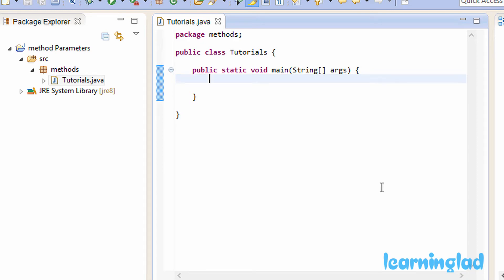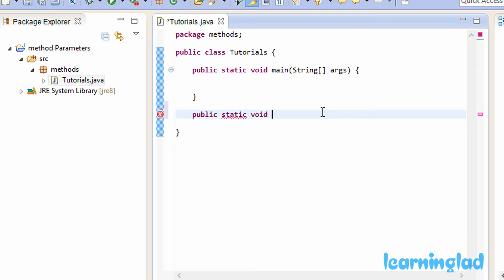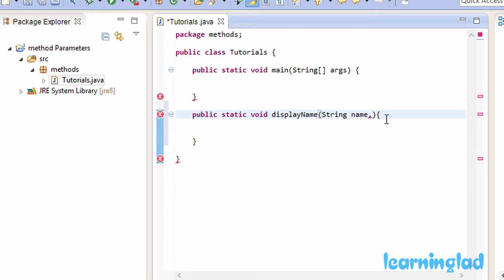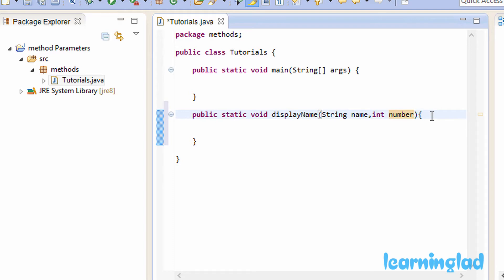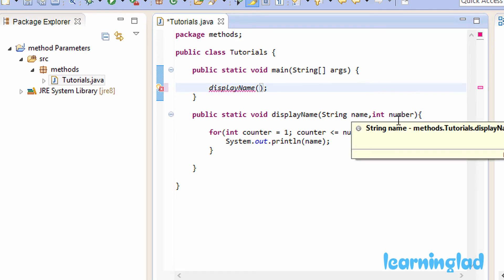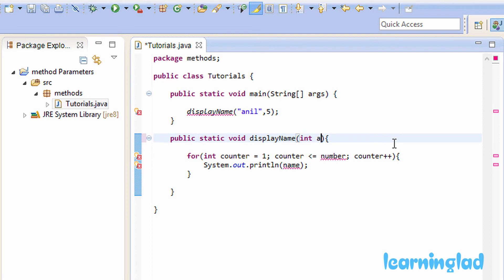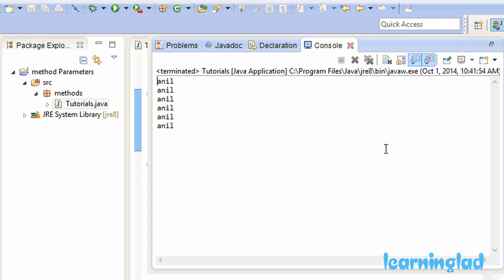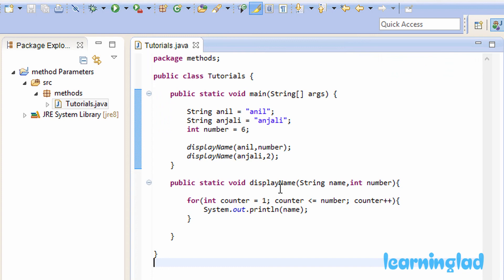Methods with Parameters / arguments in Java Programming Video Tutorial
In this beginners video tutorial you will learn how to pass parameters or arguments to methods in java programming language in detail with example.

This video lecture teaches how to create and use methods with parameters, how to call them, how to pass arguments to methods,how arguments are passed to methods, what is the use of them, where methods can be used in detail with example.